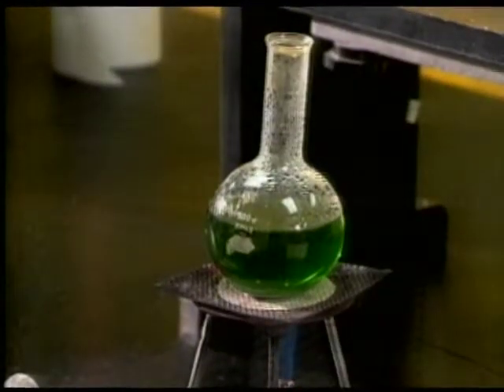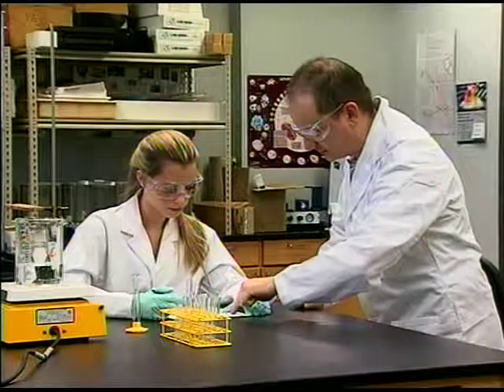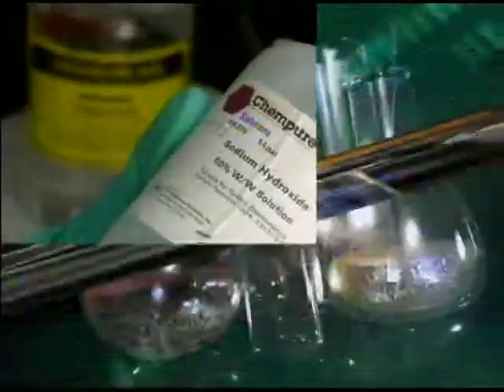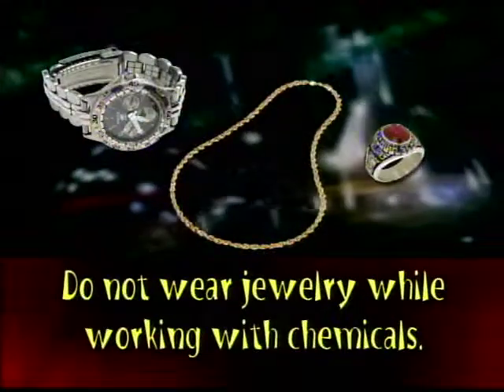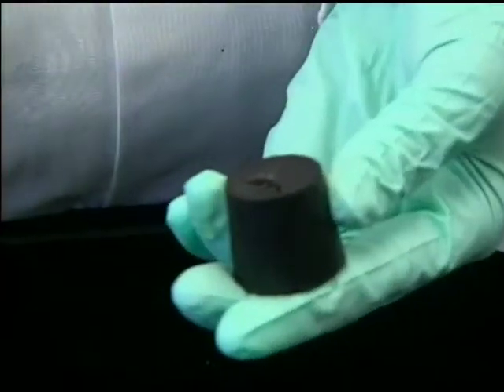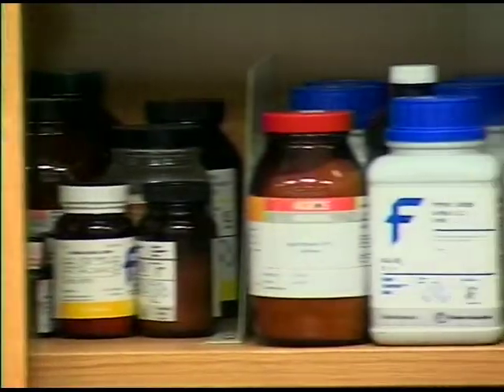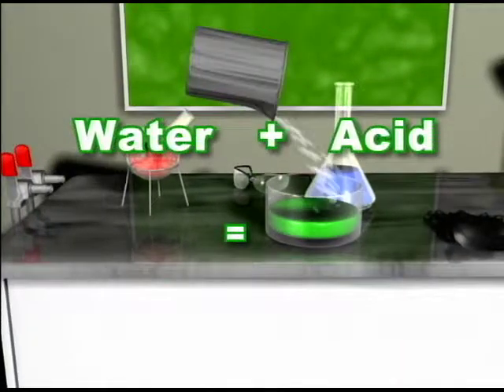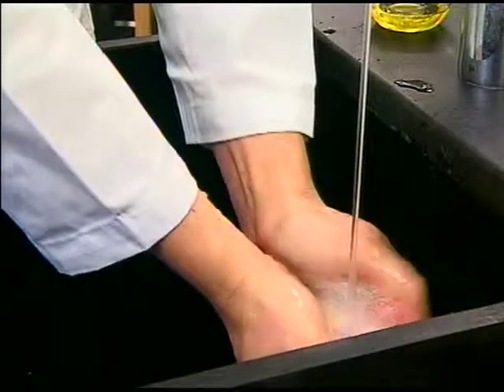SCIENCE SCREEN REPORT OnLINE Presents: Chemistry - The Importance of Lab Safety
Lab safety is one of the most important concerns when you are working with medical supplies, hazardous chemicals, and heavy-duty equipment. Because accidents can easily occur when working in the lab,